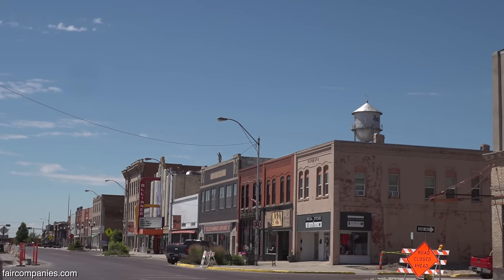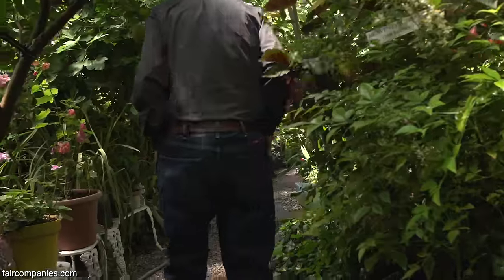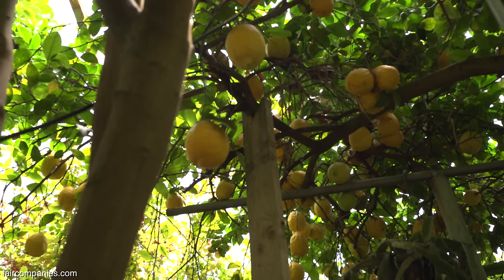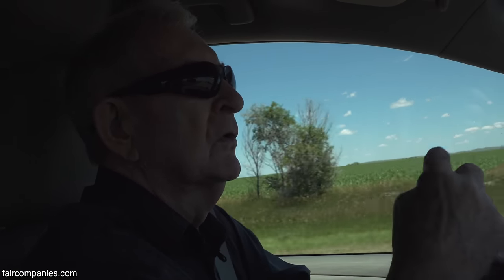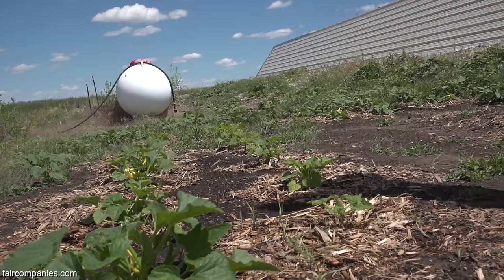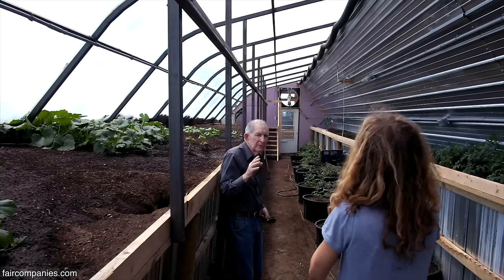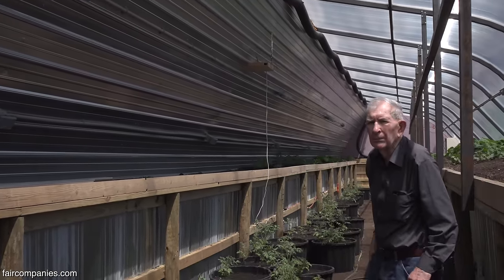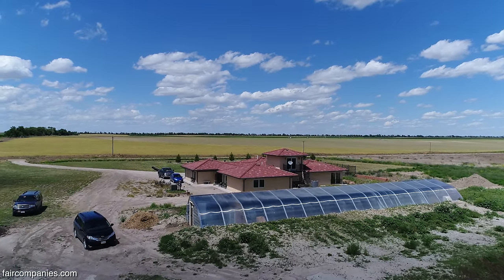Nebraska retiree uses earths's heat to grow oranges in snow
Winter temperatures in Alliance, Nebraska can drop to 20°F (the record low is -40°F/C), but retired mailman Russ Finch grows oranges in his backyard greenhouse without paying for heat. Instead, he draws on the earth's stable temperature (around 52 degrees in his region) to grow warm weather and produce citrus, figs, and pomegranates - in the snow.

Finch first discovered geothermal heating in 1979 when he and his wife built it into their 4400-square-foot dream home to cut energy costs. Eighteen years later, they decided to add a 16'x80' greenhouse in the backyard. The greenhouse resembles a pit greenhouse (walipini) in that the floor is dug down 4 feet below the surface, and the roof is slanted to catch the southern sun.

Finch relies on the warm underground air fed into the greenhouse via plastic tubing under the yard and one fan to avoid using heaters for the cold Nebraska winter nights.

Finch sells a "Citrus in the Snow" report detailing his work with his "geo-air" greenhouses and says anyone can build a market-producing greenhouse for about $25,000 or "less than the cost of a heating system on a traditional greenhouse."